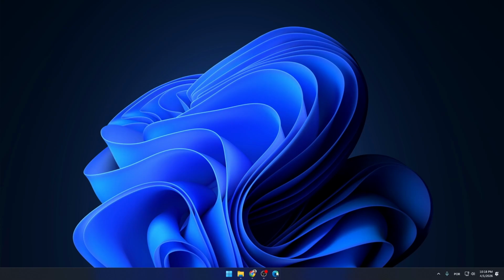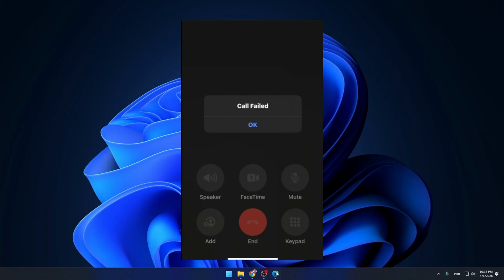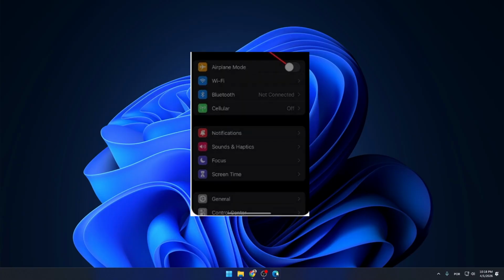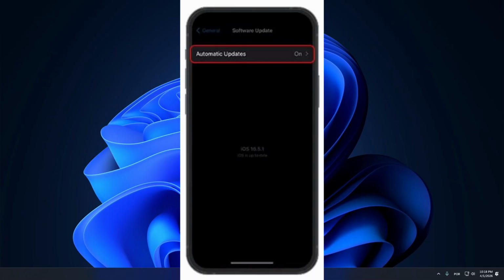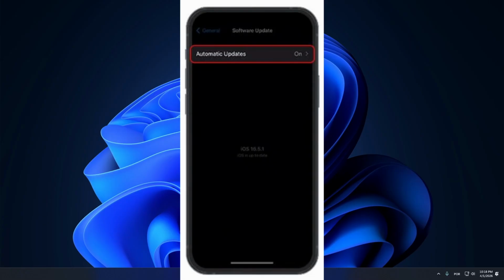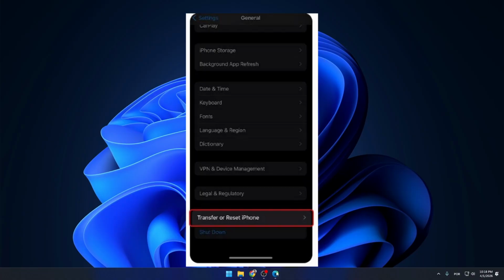How to Fix Call Failed on iPhone After Update (iOS 26 Fix Guide)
In this 2026 step-by-step tutorial, you’ll learn how to fix the “Call Failed” issue on iPhone after a recent iOS update. If your calls are not going through or dropping instantly, this guide walks you through simple fixes to restore normal calling.

This issue can happen due to network glitches, SIM problems, or software bugs after an update.

In this video, you’ll learn:
 • Why “Call Failed” happens after iOS updates
 • How to restart your iPhone properly
 • Checking cellular network settings
 • Turning Airplane Mode on and off
 • Resetting network settings
 • Checking SIM card issues
 • Updating carrier settings
 • When to contact your carrier

These fixes work for most iPhone models and are updated for 2026.